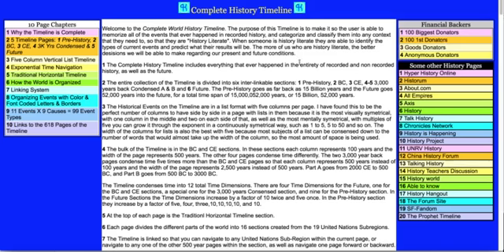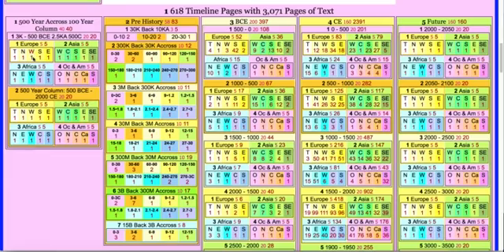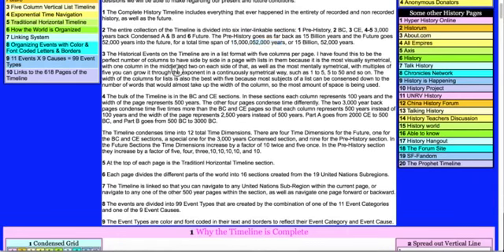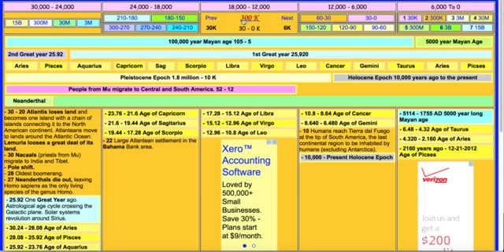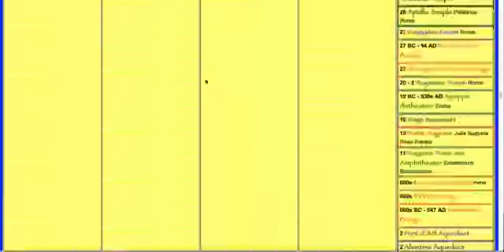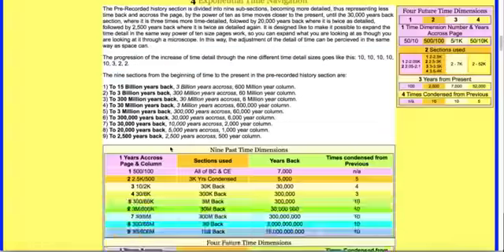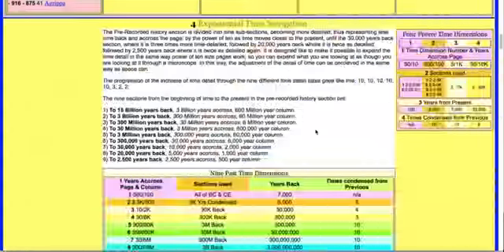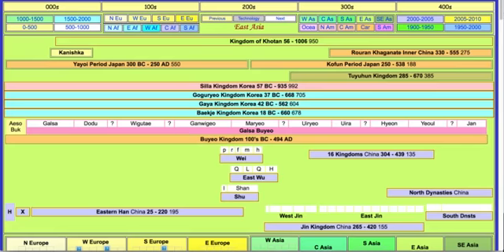Timeline on my Website Tour - Stoned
Fantasylandia Superimposed on Boulder to mimic ancient Roman Empire to the "T"